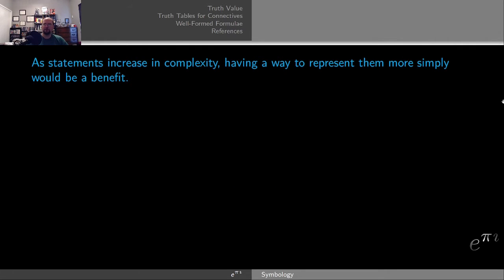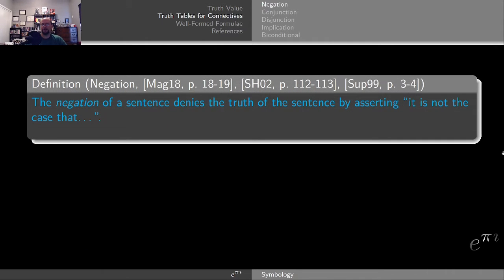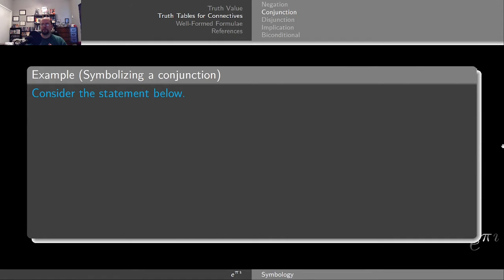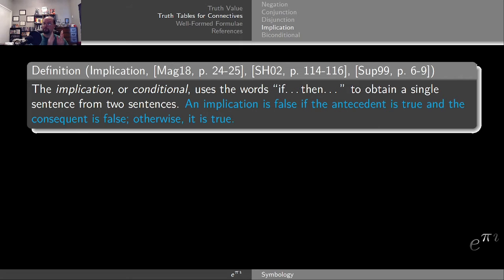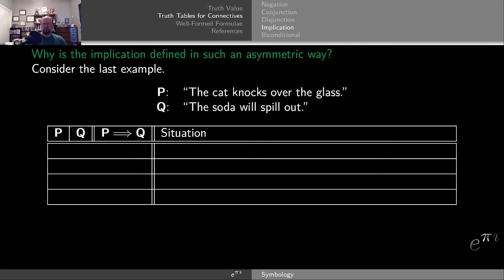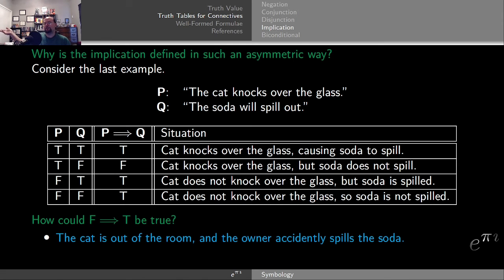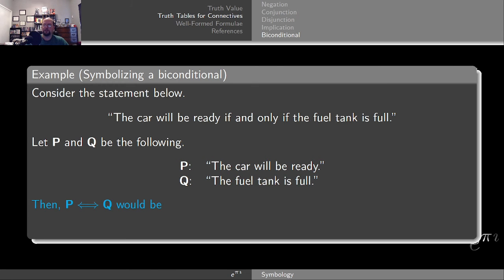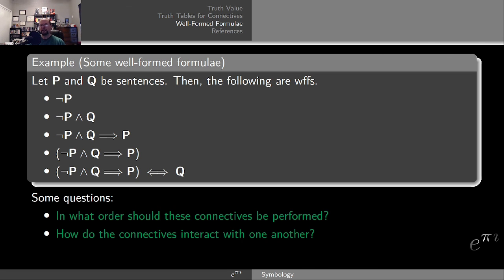Logic 3 - Symbology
This third video introduces symbols for the sentential connectives and well-formed formulae.